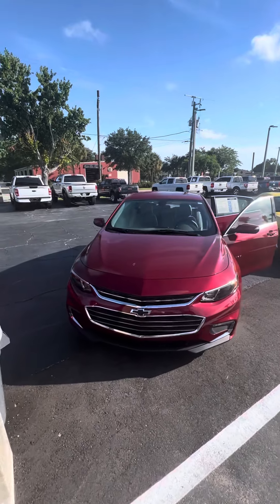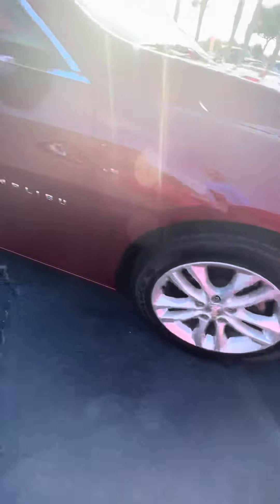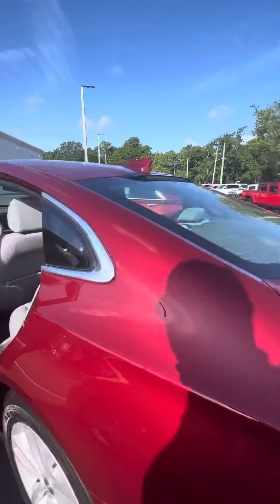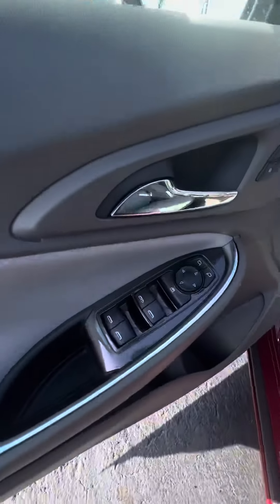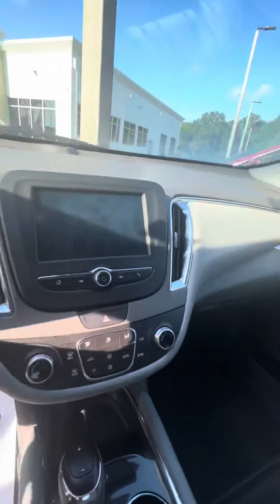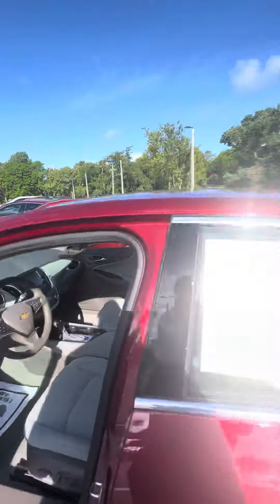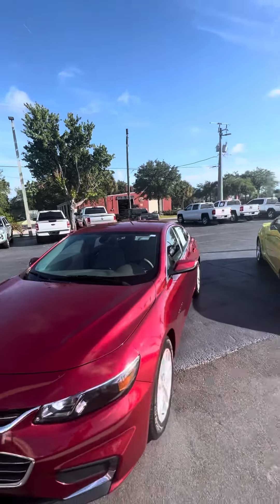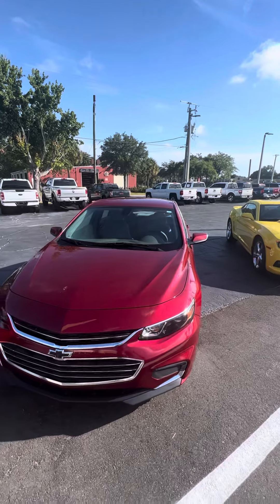VIP JEREMIAH DAVIS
2018 Chevrolet Malibu Hybrid